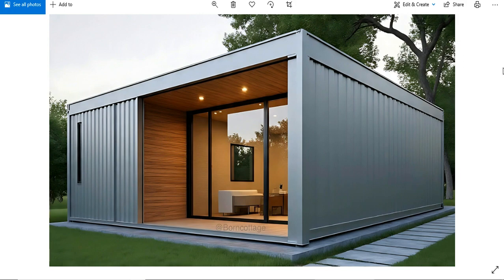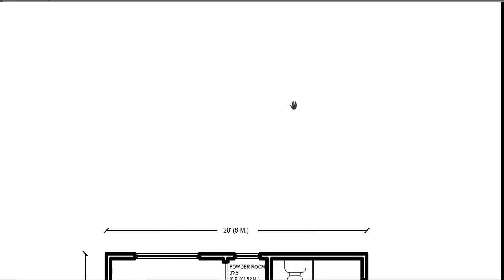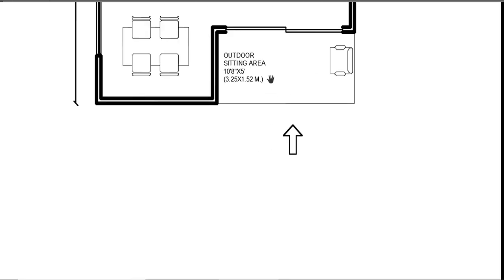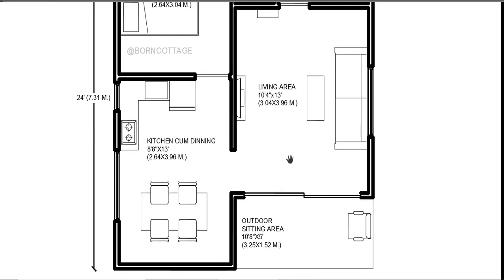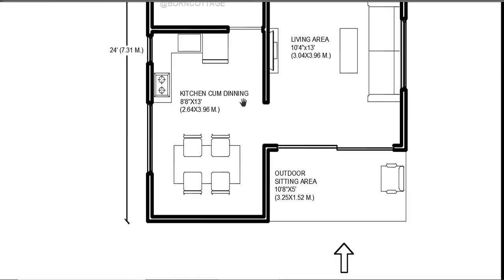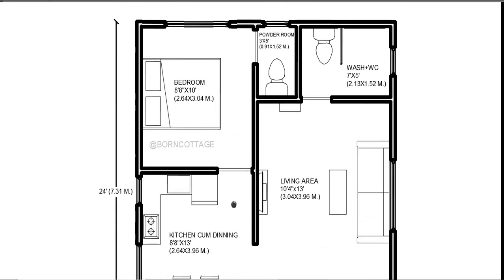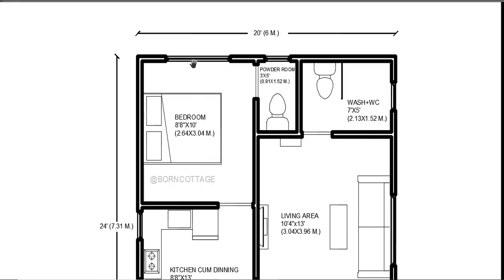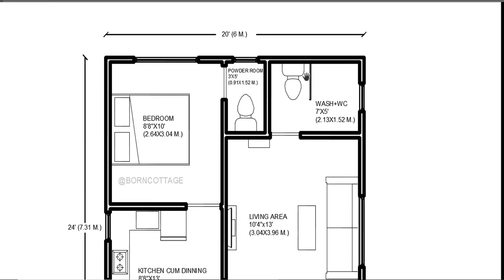Off Grid Living in a 3x 20ft Shipping Container Home | BIG Living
Off Grid Living in a 3x 20ft Shipping Container Home
20ft Shipping Container Home